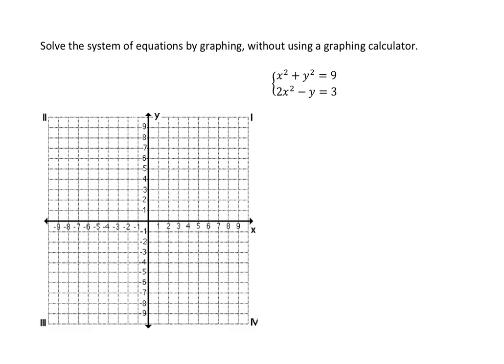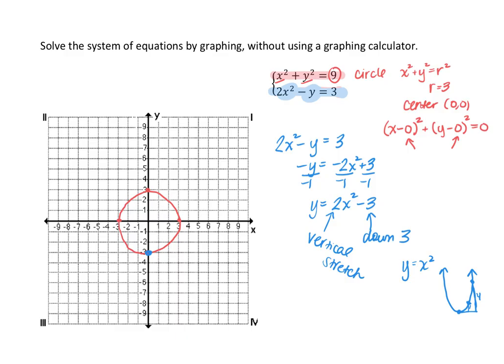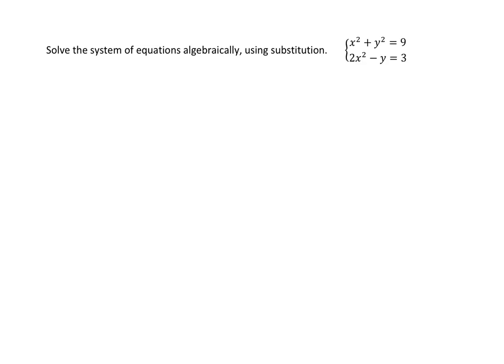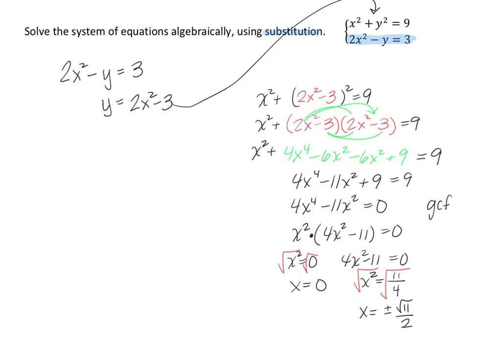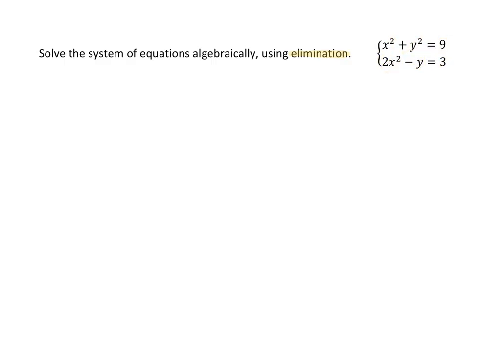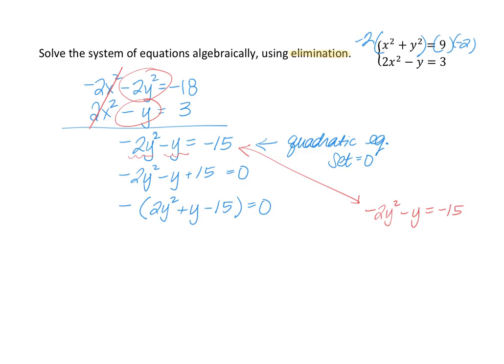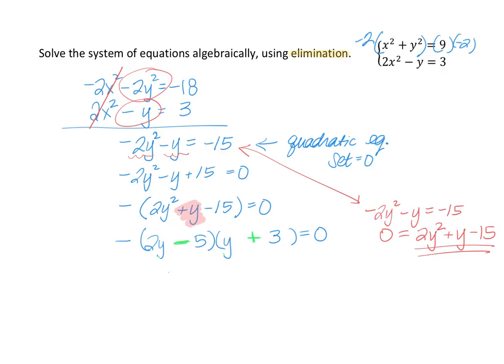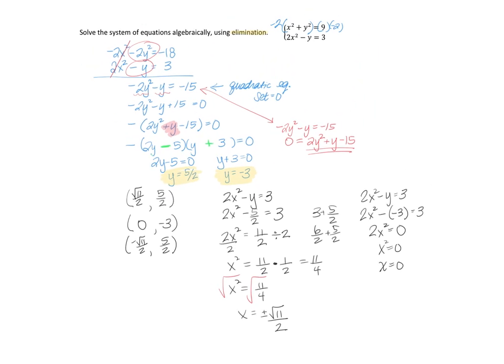Solving a Non-Linear System of Equations (Multiple Methods)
00:00 Solving graphically
05:24 Solving using substitution
10:27 Solving using elimination